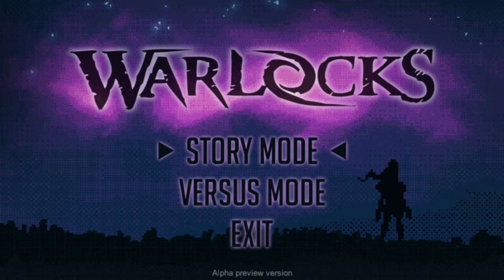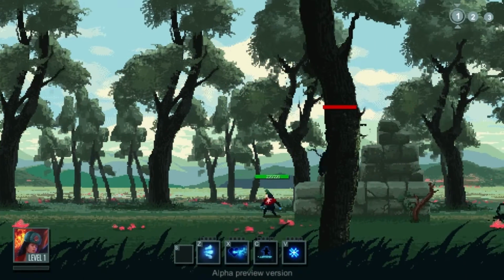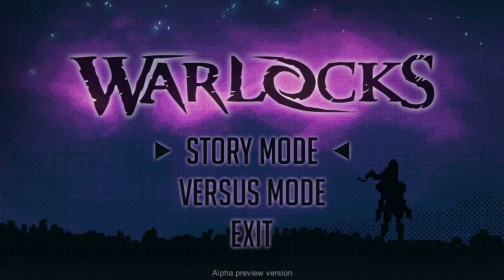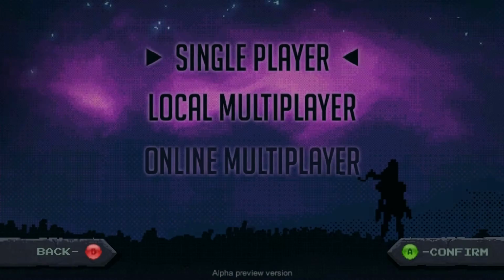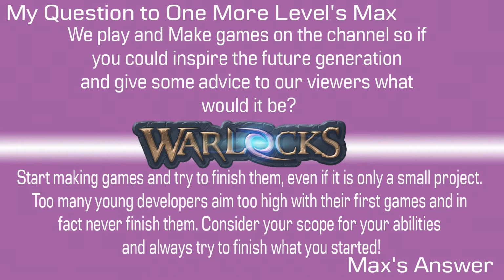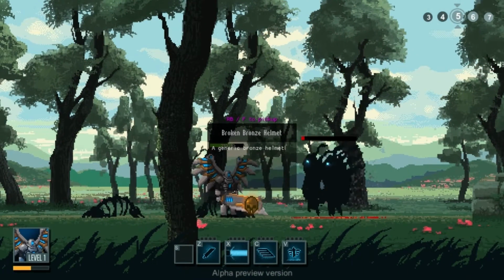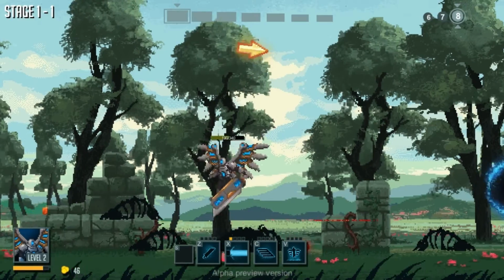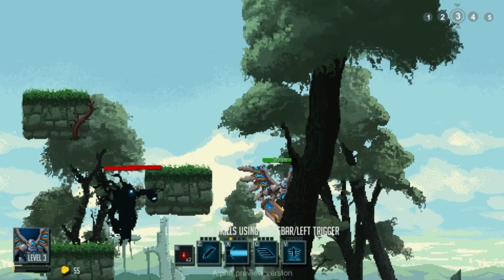Exclusive First Look at Alpha Gameplay of Indie Game Warlocks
Support them and have the possibility of release on ps4/xbox one
as well as pc mac linux and wiiu
Exclusive First look at the private alpha game warlocks. Coming to WiiU Slay monsters. Defeat epic bosses. Collect magical gear. Become a Warlock and save the universe.

Featuring: Lonewolf